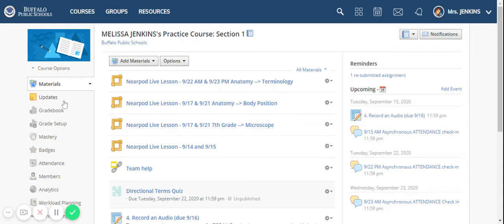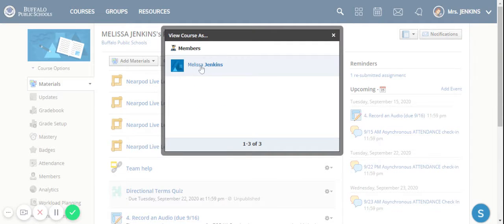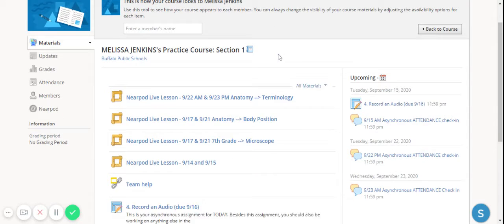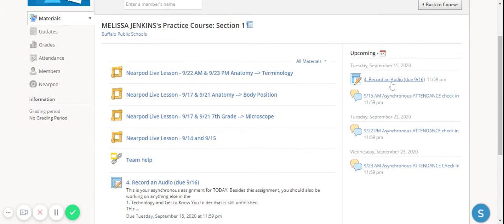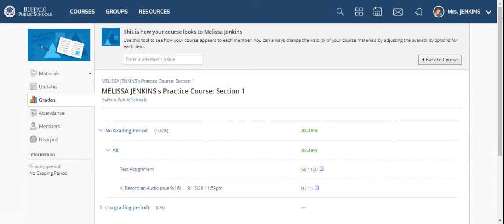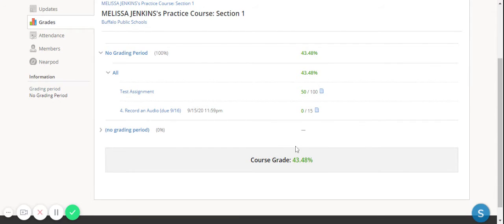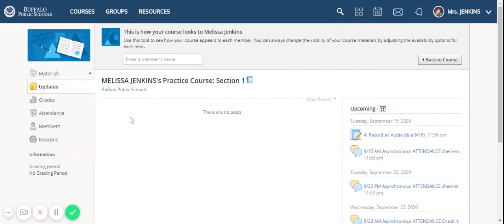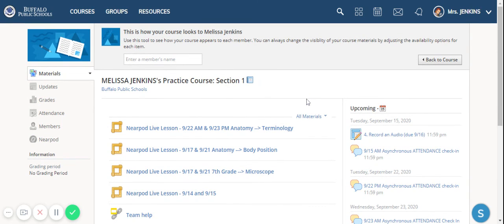View Course As Student in Schoology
This video explains how to view a Schoology course as a student (with a few exceptions) to show students how to navigate Schoology.